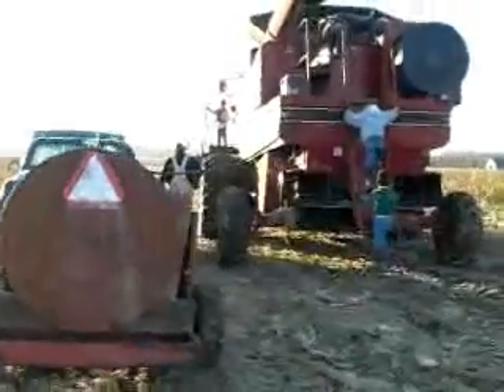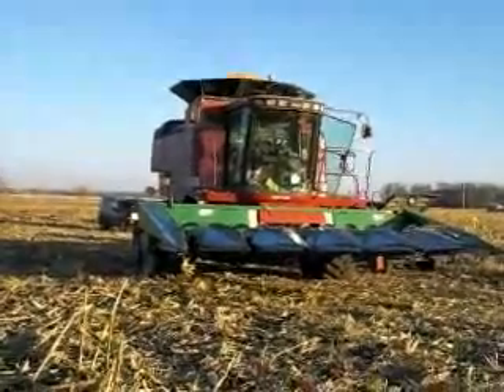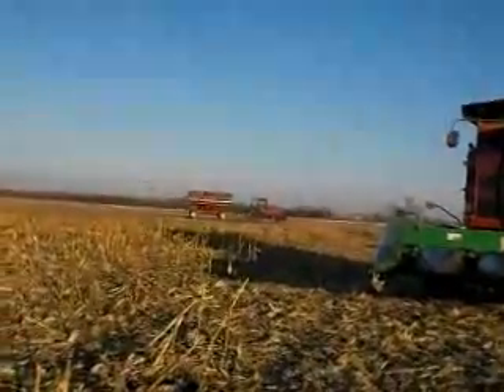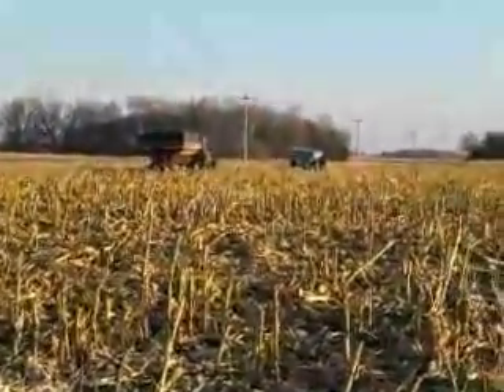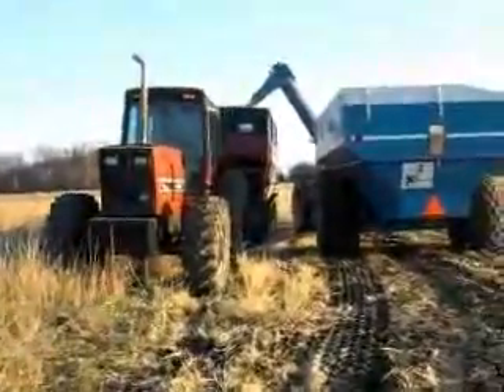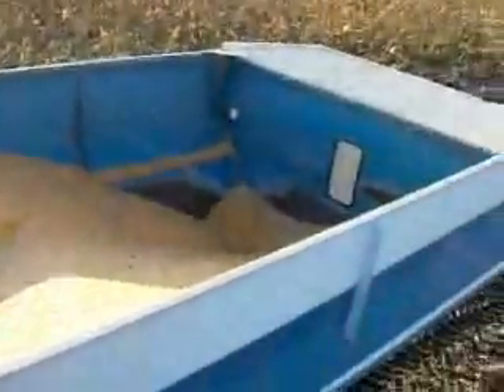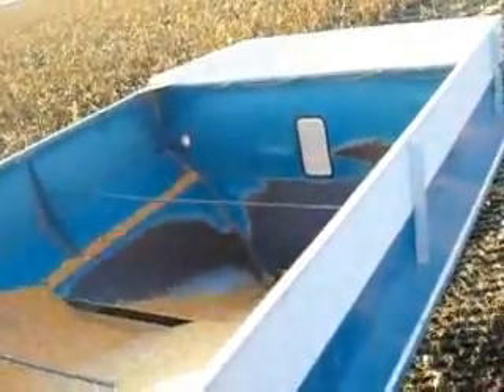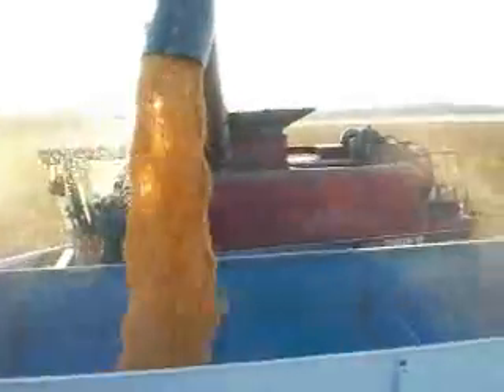Corn Harvest on the Maricle farm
Hilary and Brian Maricle live near Albion in Boone County. They raise corn and livestock on their farm and this video explains what takes place during corn harvest.